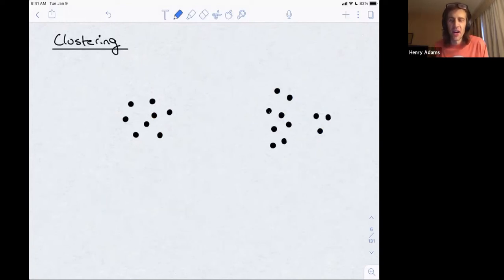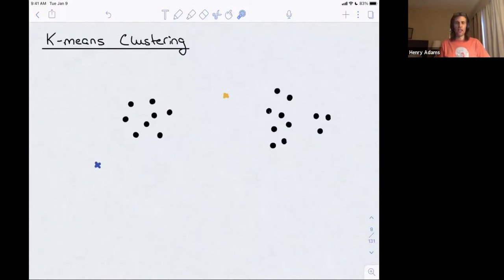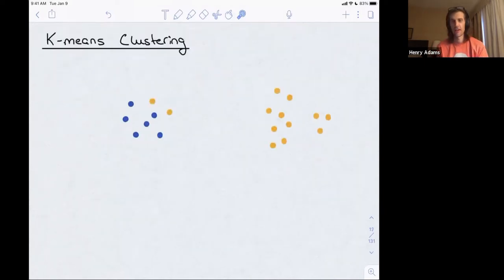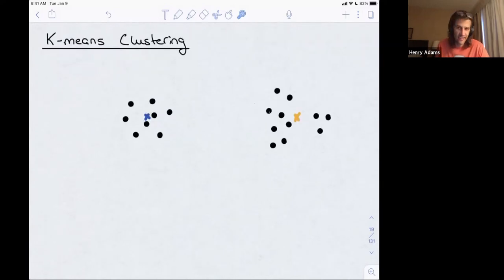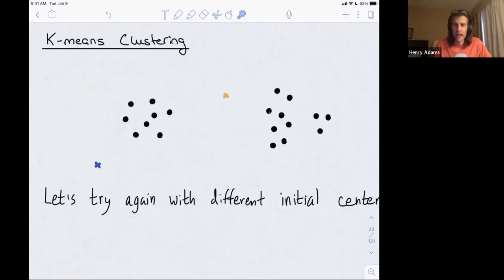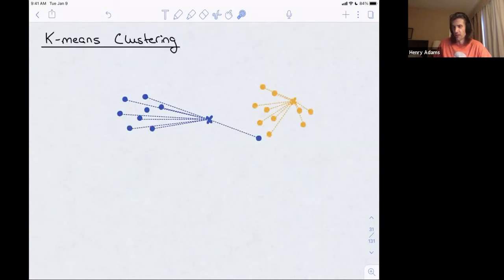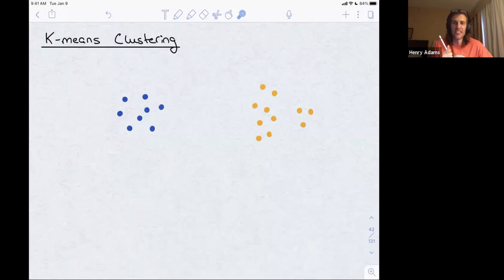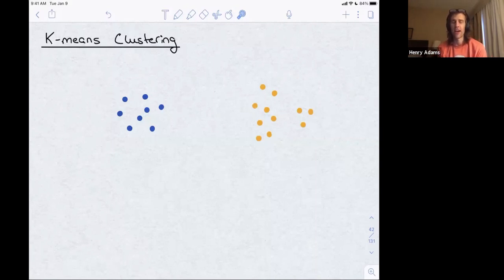Applied topology 11: Clustering and K-means clustering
Abstract: We describe the basic idea of clustering algorithms, and we give a detailed introduction to the K-means clustering algorithm. A disadvantage of the K-means clustering algorithm is that the number of clusters, K, needs to be selected in advance. A good question was asked at the end --- given a set of initial centers, does the K-means clustering algorithm necessarily converged to some stable "fixed point" clustering (which need not be at a global minimum)? The answer is yes --- see the paper